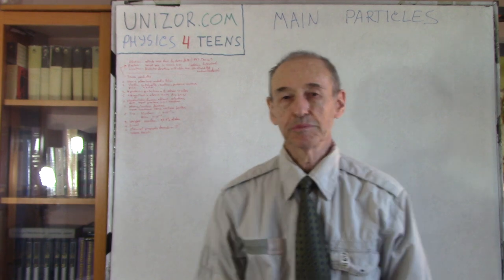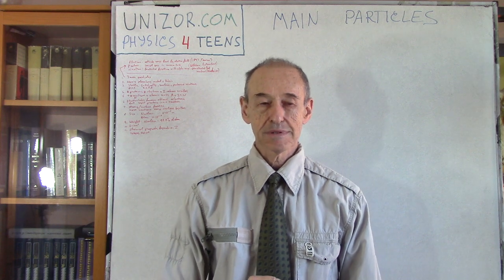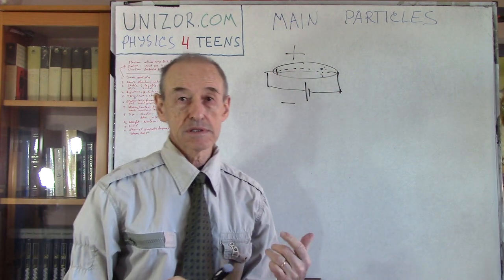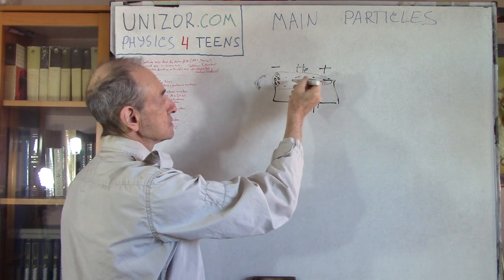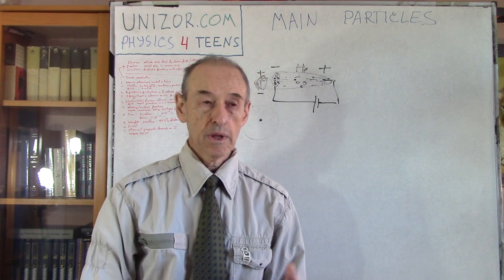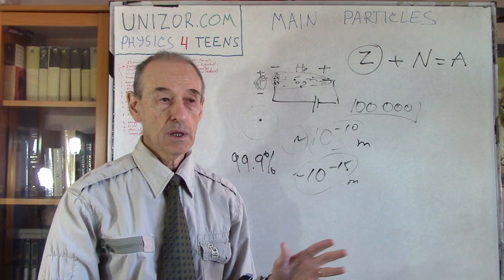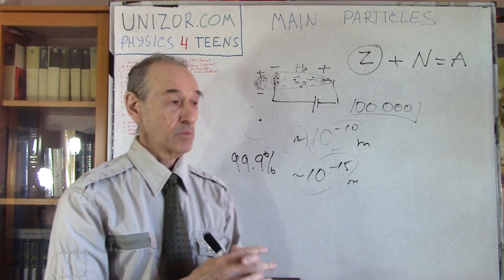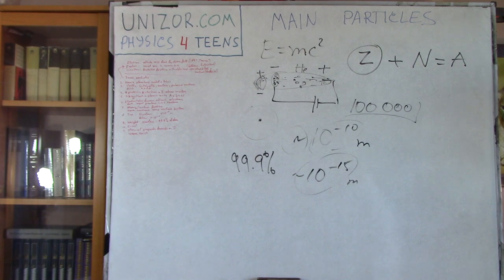Main particles: UNIZOR.COM - Physics4Teens - Atoms - Nucleus and Electrons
Main Particles

Three particles constitute the main building blocks of any atom:
electrons,
protons and
neutrons.
Let's examine their properties and functions in maintaining the integrity of an atom.

The basic atom model assumes that electrons are negatively charged particles flying on some orbits around an atom's nucleus that, in turn, contains certain number of positively charged protons and electrically neutral neutrons.

We discussed in details the distribution of electrons in shells (#1, #2, #3 etc.) and subshells (s, p, d etc.) around a nucleus.
These electrons (primarily, those on higher orbits) get involved in chemical reactions among atoms, facilitating creation of different molecules by either ionic or covalent bonding (see previous lectures on this topic).

The number of protons in a nucleus should be equal to the number of electrons circulating on orbits around this nucleus to maintain atom's neutrality.
This number is called an atomic number Z of an atom.

The electrostatic attraction between positive protons and negative electrons keeps the electrons on their stationary orbits.
But electrostatic forces repel from each other particles charged the same way (positive or negative). So, what keeps the protons in the nucleus and holds the atom's integrity?

Apparently, elementary particles inside a nucleus are held together by other forces, much stronger than electrostatic. They are called (not surprisingly) strong or nuclear forces.
These strong forces act only on a very small distance between particles inside a nucleus and have no noticeable influence on electrons around a nucleus.

Strong forces exist between protons, between protons and neutrons and between neutrons. Since neutrons are electrically neutral, greater number of them in the nucleus keeps the nucleus stronger, preventing electrostatic forces or external forces (like bombarding the nucleus with other particles) to break up an atom.
The total number of protons (Z) and neutrons (N) is called atomic mass of an atom (A=Z+N).

Nucleus of an atom takes a very small amount of space relatively to an atom's size.
For example, a nucleus of an atom of hydrogen, which consists of only one proton, has a diameter of the order of 10−15 meter, while a diameter of an atom of hydrogen is more than 100,000 greater (of the order of 10−10 meter).
Heavier elements that contain hundreds of particles (protons and neutrons, commonly called nucleons) in a nucleus have larger diameter of a nucleus, about 10 times larger than hydrogen, and their atoms are thousands times greater than their nuclei.

At the same time, the mass of an atom is concentrated in its nucleus. The nucleus' share in the mass of an atom is, approximately, 99.9%. The rest of mass is the mass of electrons.
These very approximate numbers do not take into consideration the effect of mass-energy relationship, according to Einstein Theory of Relativity formula E=m·c².

Since chemical properties of an element are defined by its electrons, the atomic number (that is, the number of electrons or equal to it the number of protons) defines chemical properties of an atom.
Different number of neutrons with the same number of protons in a nucleus of an element can occur, but these different compositions of a nucleus do not change the chemical properties of an element.
Atoms with the same number of protons but different number of neutrons are called isotopes.
We will address it in the next lecture.